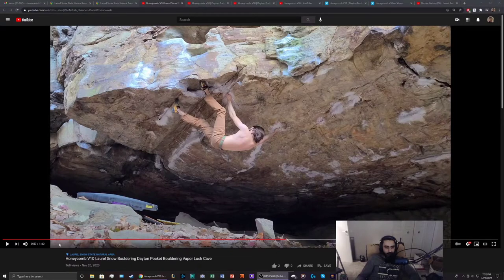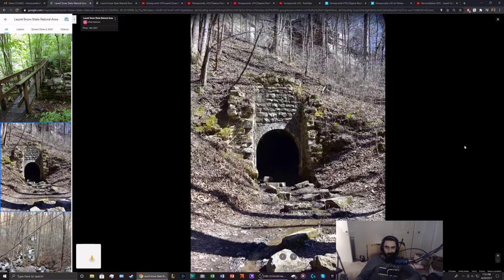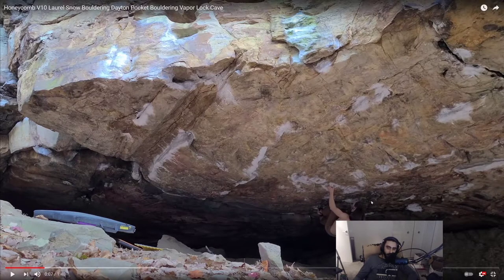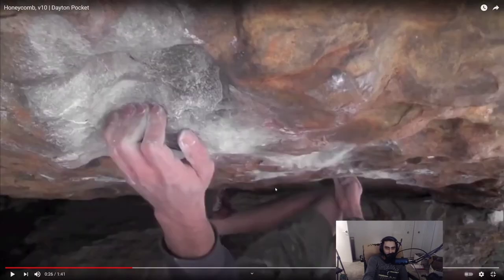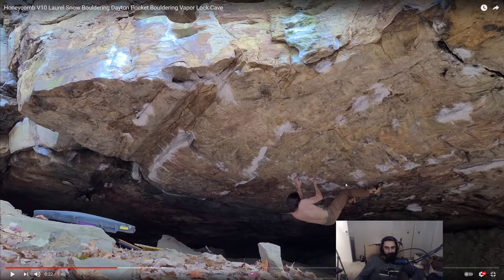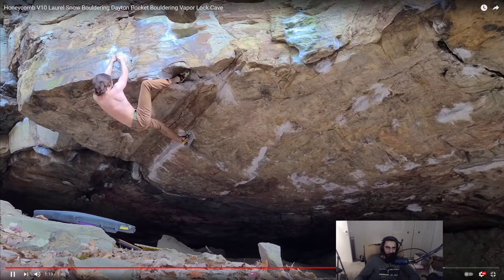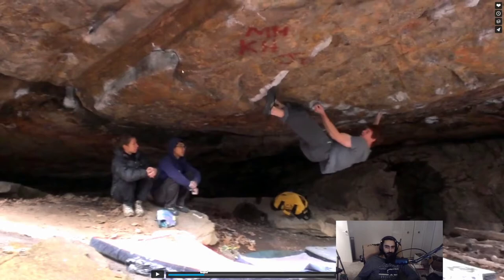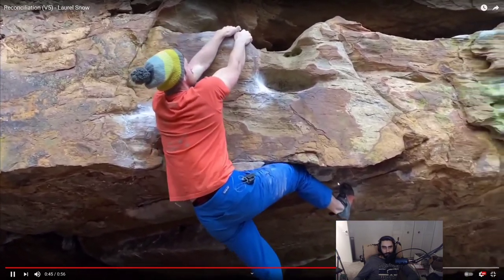Honeycomb V10 BETA DEEP DIVE Laurel Snow Bouldering Dayton Pocket Bouldering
In depth discussion about this boulder in Dayton Pocket